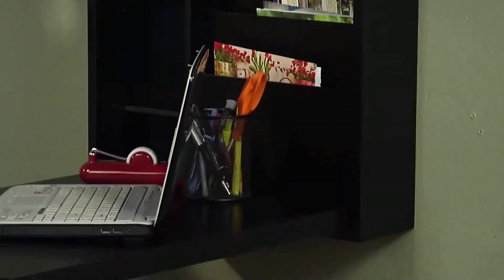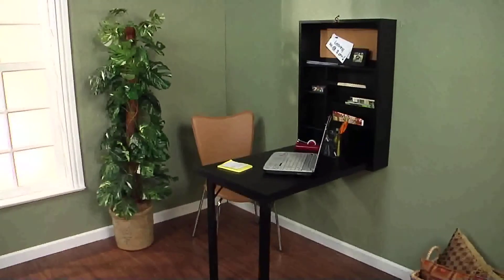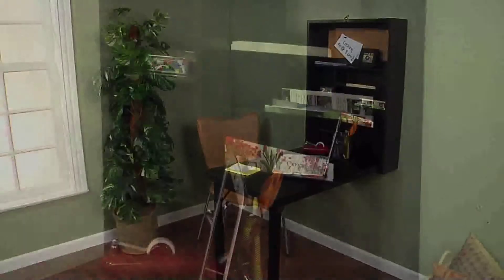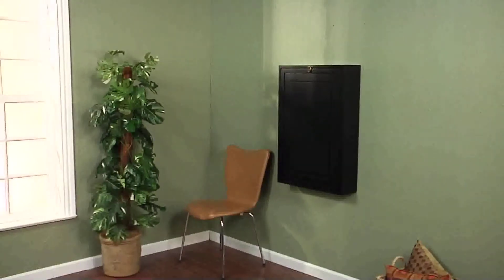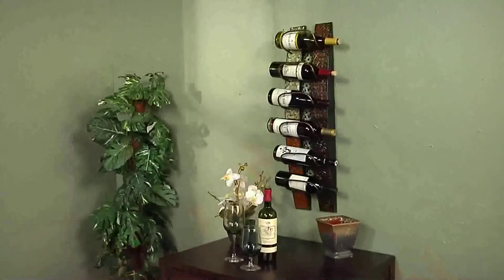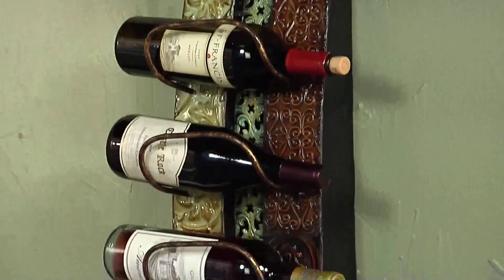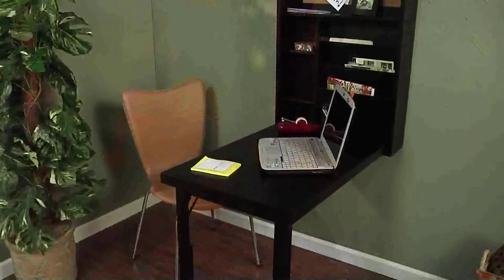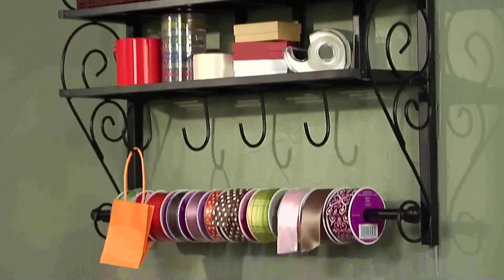Wall-Mountable Furniture At SEI